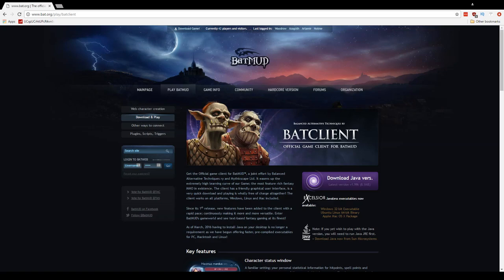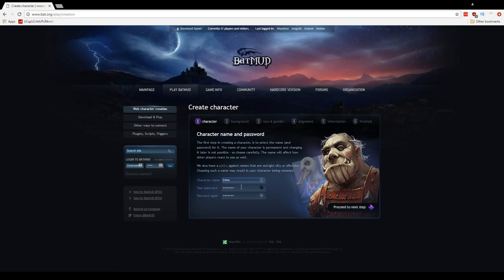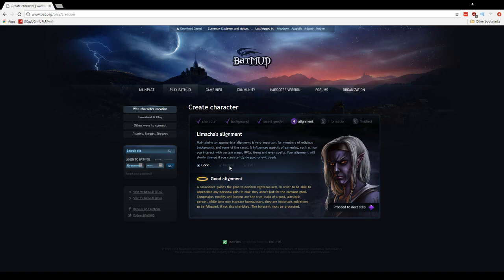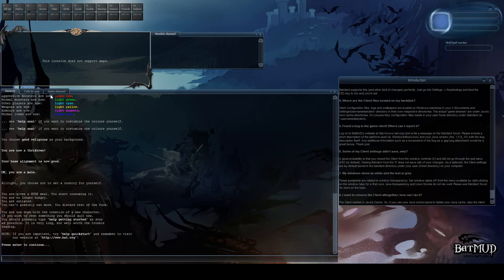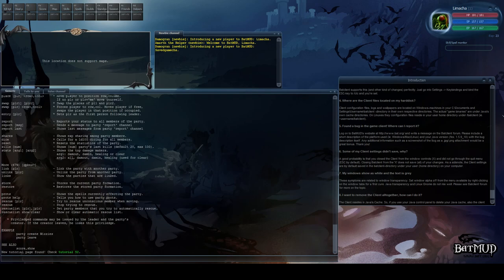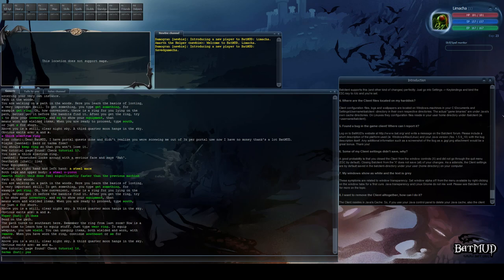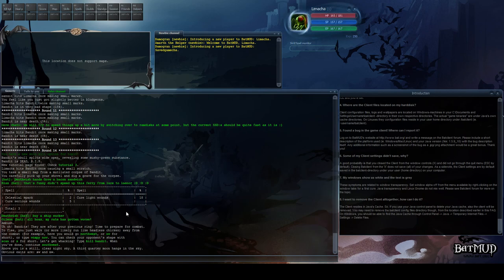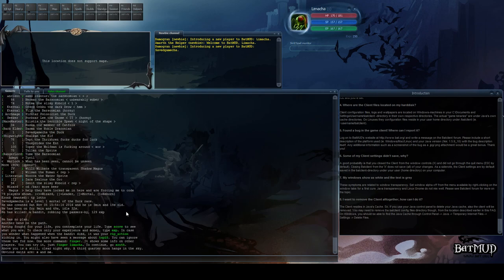BatMUD Let's Play! Episode 1: Introduction and Collab with Saved Game Channel!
BatMUD: Let's Play!

A Big shout out to Saved Game Channel for doing a collab with me here, I'm glad it worked out as well as it did in such a difficult environment!  Be sure to check him out here:

Today we're going to dive into the realm of Text Based Adventure/Role Play Games!  This was a specific request from the guys over on Reddit who were curious to see what an LP of a MUD would look like, so we took the challenge!

This is going to be a 4 episode collaboration, so be ready!

What is BatMUD - Scratching the Surface

One could go on and rant for hours and hours about the Game. If you're not familiar with BatMUD, don't worry - you won't even be after the first week of playing. The game's not easy, it was never intended to be. The first eyeful can be deceiving, especially as we live in the fully graphical world of commercially produced, hundred-million dollar budget behemoths. Our game, it's nothing like that; even though we tend to boast that it is more, and trust us - it is. A problem with the modern day games is that, eventually they become very dull or simply uninspiring. However, BatMUD's text-based approach it is different, somewhat to as reading a good book - it's all about your imagination. Hundreds of volunteer developers through the Decades have brought a special uniqueness to the Game, and new ones continue the Legacy to this day. We cater to almost everyone: the available options and playstyles are basically endless. It's Your Realm.

Gameplay like no other.

The Game features include (but are not limited to) such as the following: 44 different races, 31 of which are immediately selectable, rest available through stages of rebirth (higher stages) or invitation only (player-run races). 100 levels for player characters with special titles, during and after which special reincarnation (re-spec of player character, including changing of race) and rebirth - options are available. An extremely diverse skill and spell system, correlating on your character's background, chosen guilds and secret societies. A very detailed combat system with partying and raiding (party linking) options and statistics. Player to player commerce, with tailored guilds and carts to facilitate trade. Playerbuilt items, castles and cities. Seafaring and shipwrights, including sea battles. Ridable mounts and customizable pets. Hundreds of custom zones (areas) stacked with items of unforeseeable powers and bonuses.

As there is a great variety in different methods to connect to BatMUD, it is the perfect game for netbook laptops, low-end computers, old terminals, unix boxes and even the high-end gaming stations.